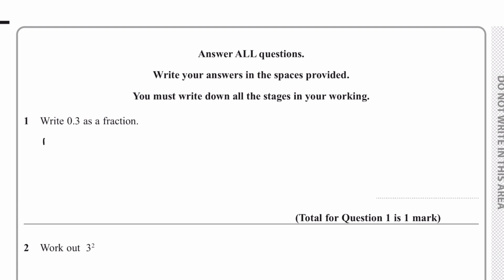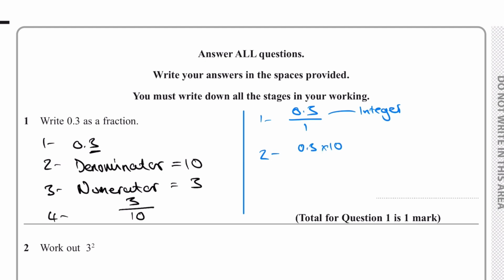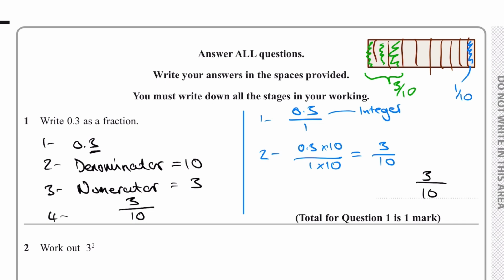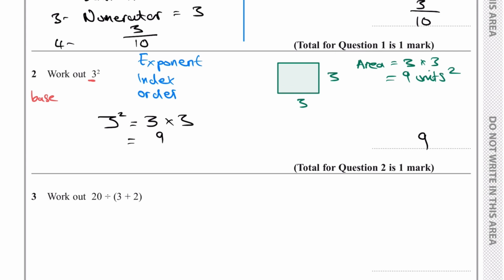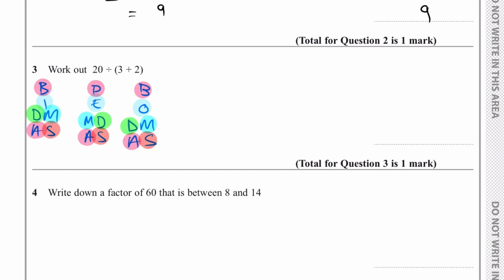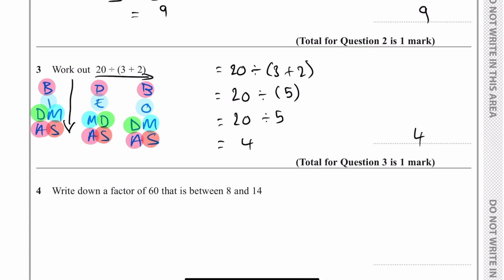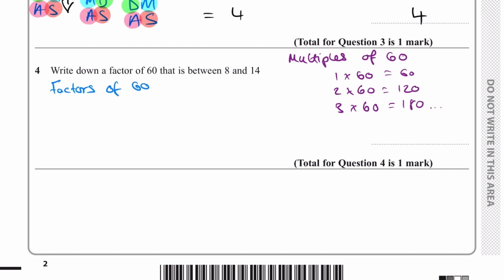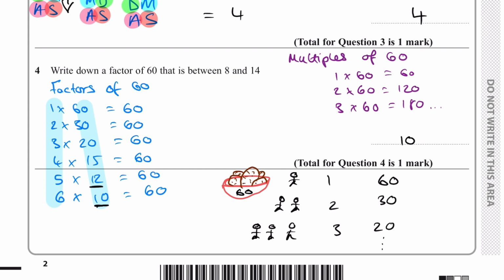Edexcel Foundation November 2022 Paper 1 (Non-Calculator) | Questions 1-4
Explore solutions  for Questions 1-4 from Edexcel November 2022 Paper 1 (Non-Calculator). Perfect for mastering key concepts and boosting your exam confidence!